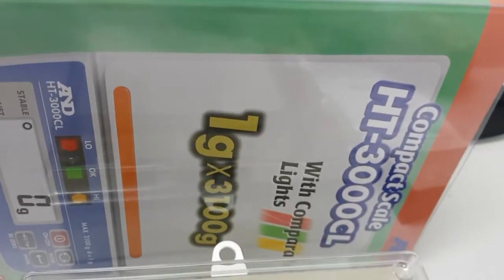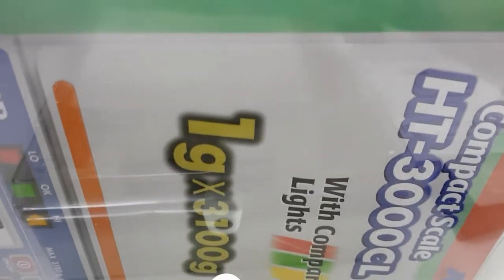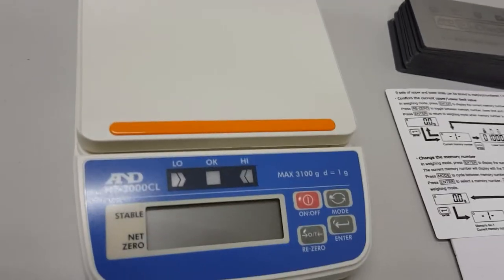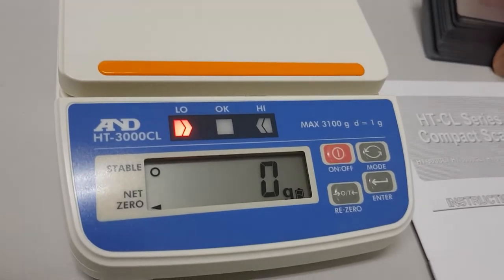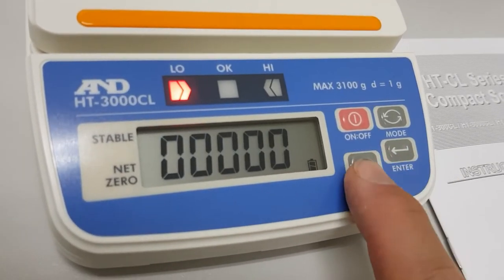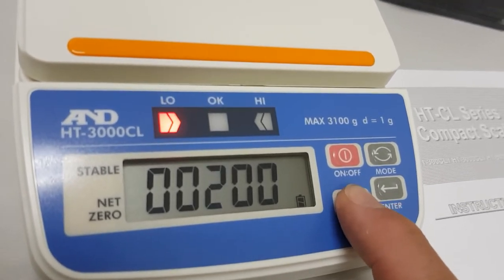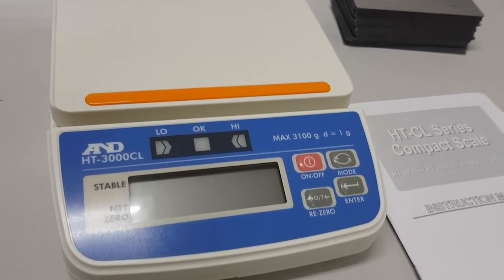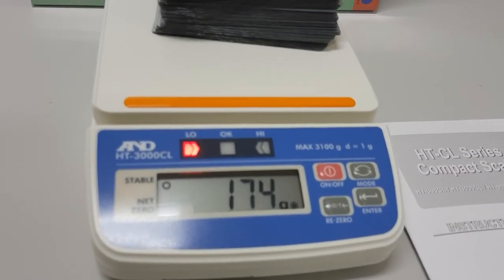A&D Handy Hints - Setting target Values on HT-CL Traffic Light Scales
This video shows how to change the target settings on an HT-CL Series, compact Traffic Light Scales.  These scales are very popular in manual packing operations.  They are an affordable scale with a very compact footprint and are the world's most compact and affordable traffic light scale.   Customers can preset up to 9 different product target ranges and ensure that profits are maximized because packing staff will pack quickly & accurately using the fast LED light system.